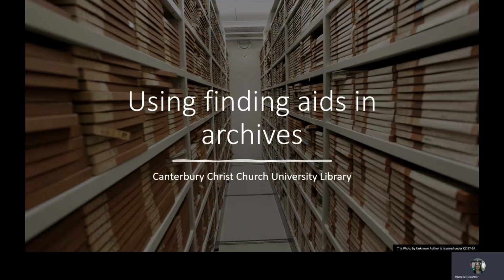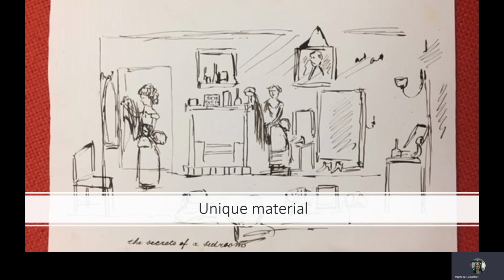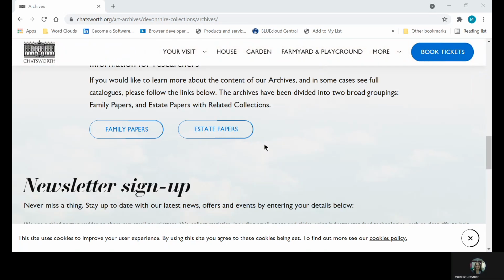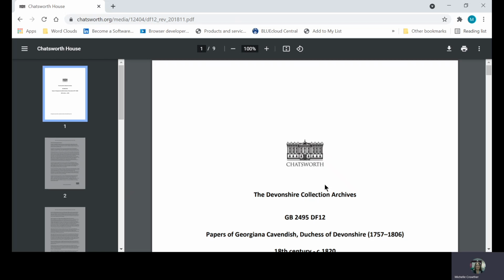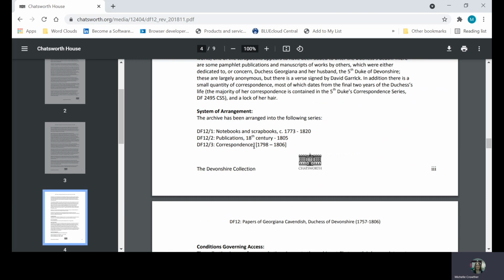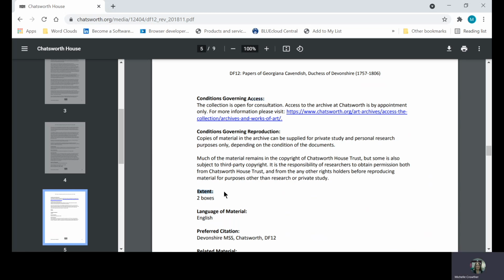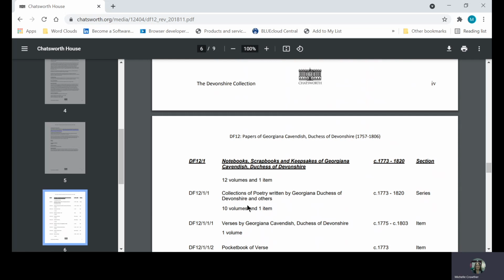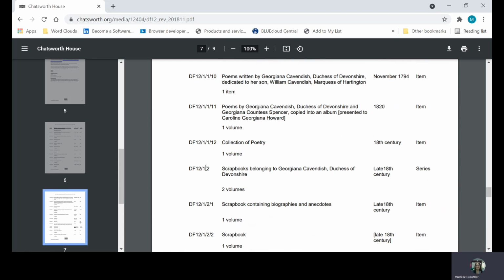Using finding aids in archives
A short introduction to finding aids